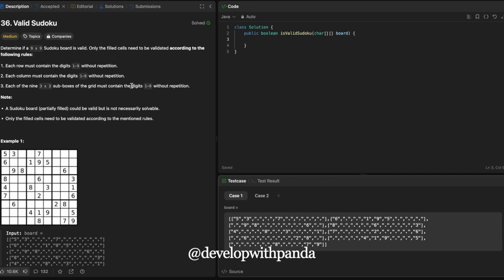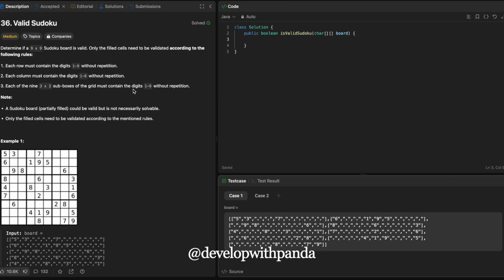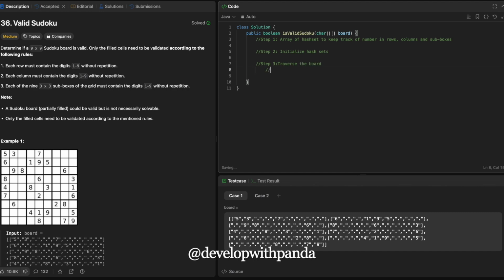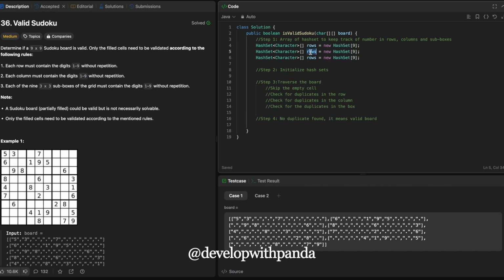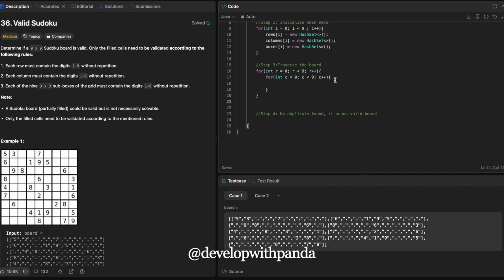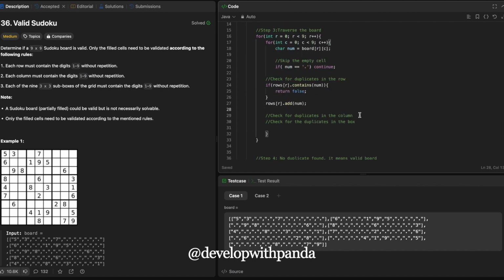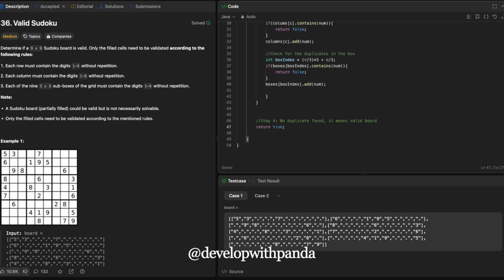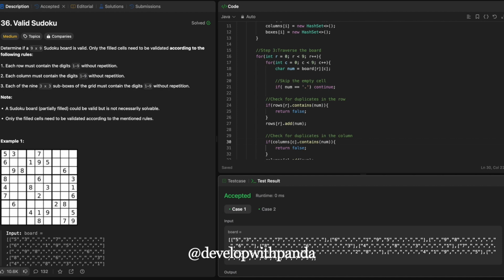Day 19 | Valid Sudoku | LeetCode | Java | DevelopWithPanda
30-Day LeetCode Challenge: Day 19 - Valid Sudoku

Today’s Problem:  Valid Sudoku

In this video, I'll be tackling the classic "Valid Sudoku" problem. I'll walk you through the problem statement, explain my thought process, and show you how to implement an efficient solution in Java.

What's in this video:
Problem Explanation: Understand the "Valid Sudoku" problem and its requirements.
Solution Strategy: Learn how to use hashset and brute force algorithm to solve the problem efficiently.
Code Walkthrough: Step-by-step explanation of the Java code.

Code Implementation:
Java